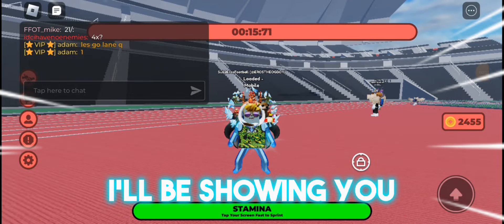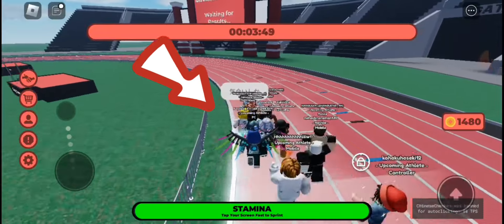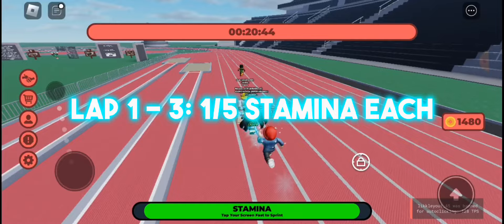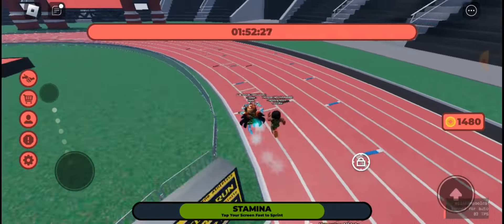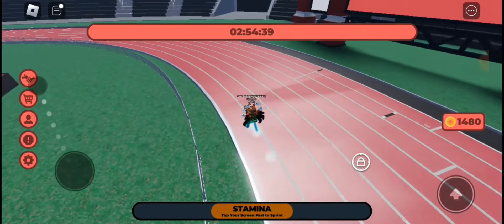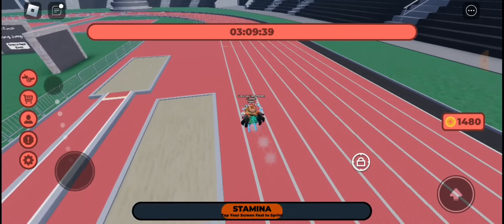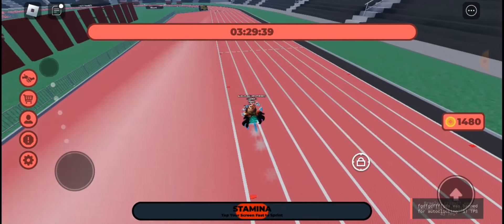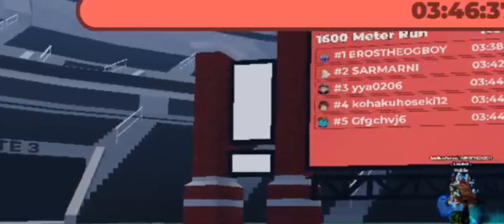💥How To RUN FASTER in Track & Field Infinite! [1600M]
MERCH OWNERS CAN GET PRIVILEGES IN LIVESTREAMS

📸Partners🎮
▪︎Toilet Tower Defense Fans Club: